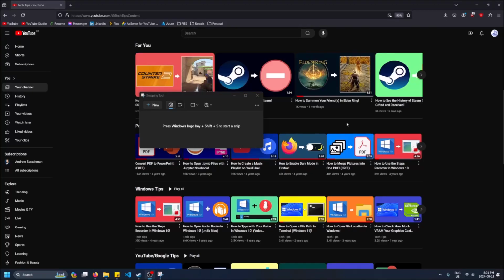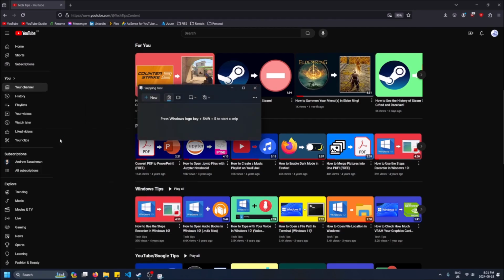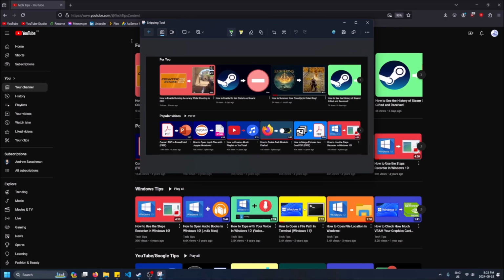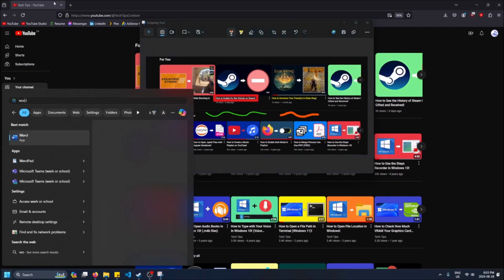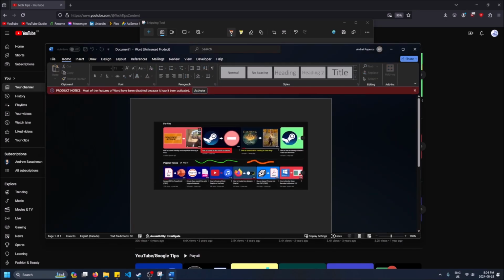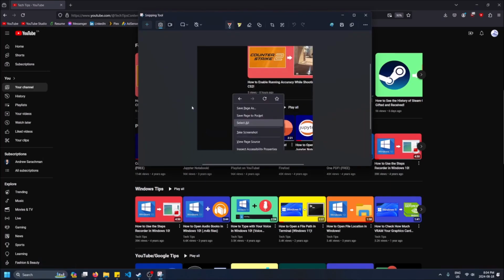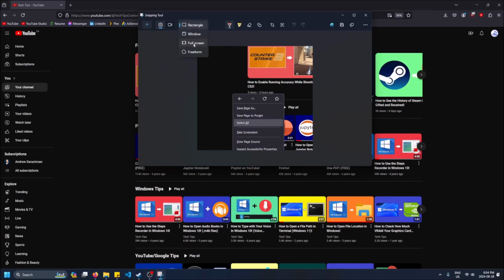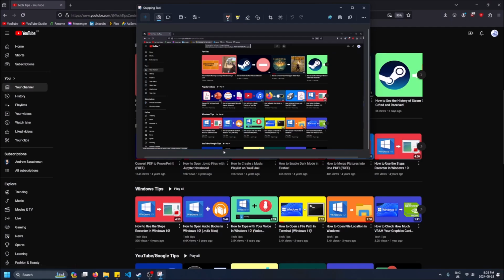How to Take Screenshots and Draw on Them in Windows 11!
How to take screenshots and draw on them in Windows 11 using the snipping tool!